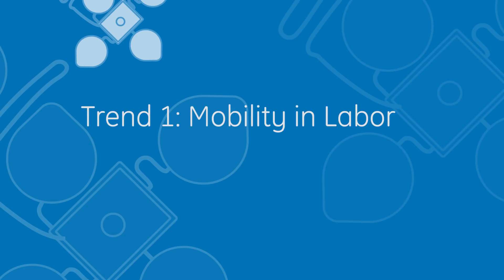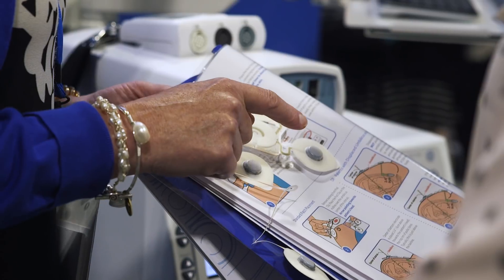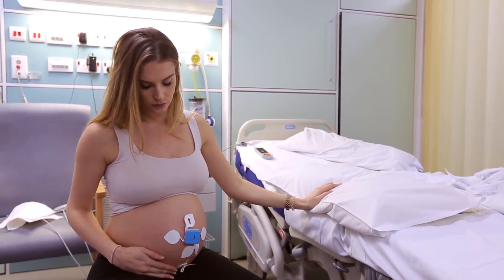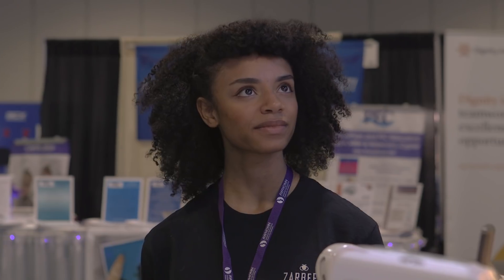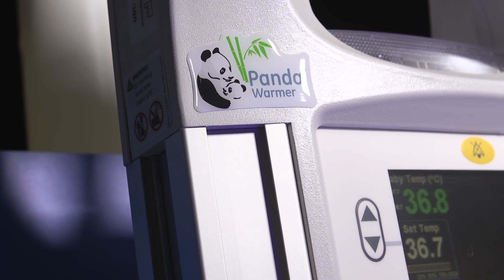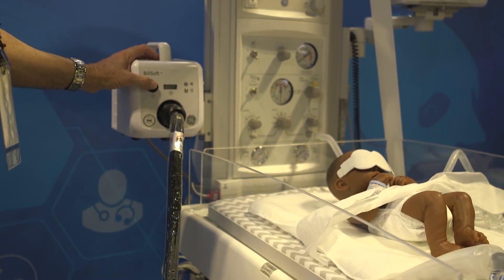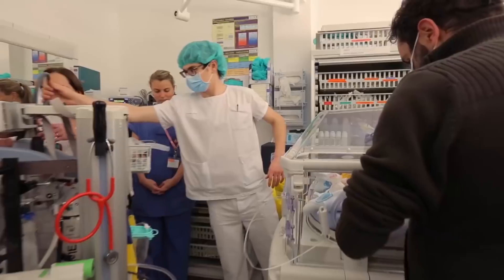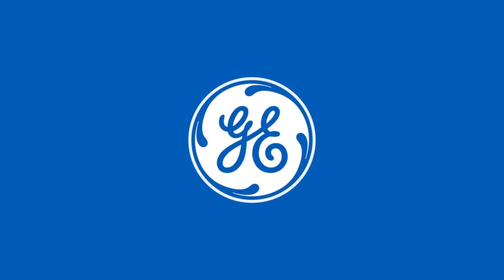Top 5 Trends at AWHONN 2018 | GE Healthcare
Check out the Top 5 Trends featured at the GE booth during the 2018 AWHONN Conference!

 Trend 1: Mobility in Labor with Novii Wireless Patch System: 0:21
 Trend 2: Time Savings and Surveillance with CPN: 1:27
 Trend 3: T-Piece for NRP with Panda Warmer: 2:13
 Trend 4: Couplet Care with BiliSoft Phototherapy: 2:52
 Trend 5: Golden Hour with Giraffe Shuttle for transport: 3:23

To request a Quote, Demo, or the Name of your GE Salesperson